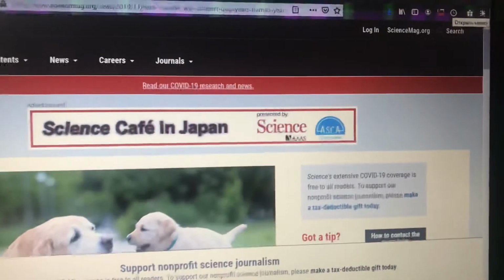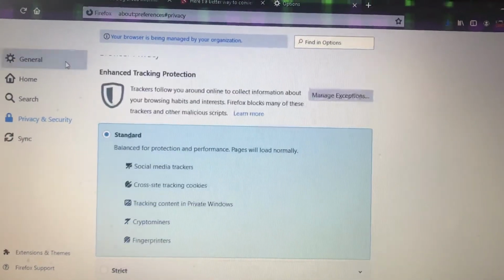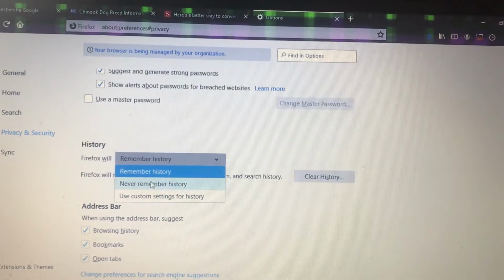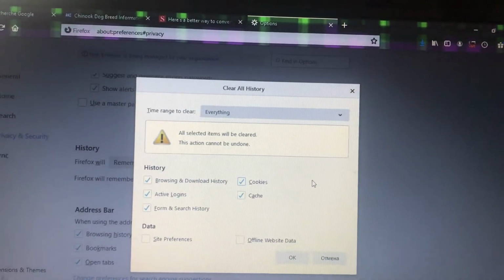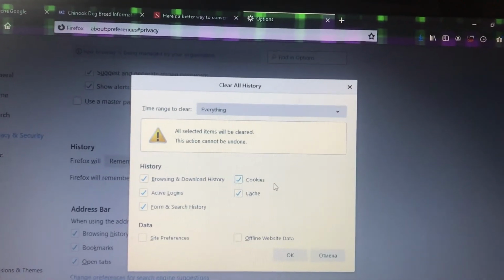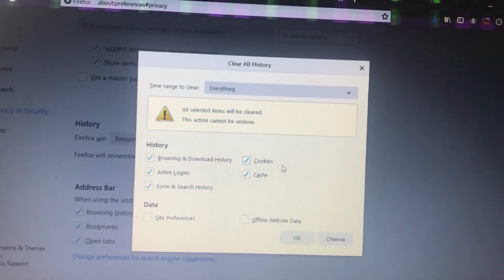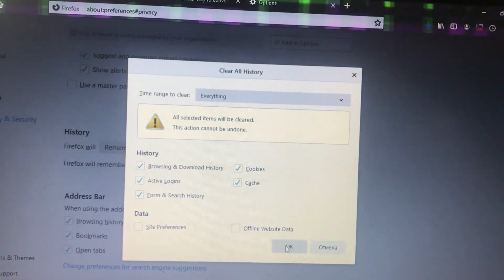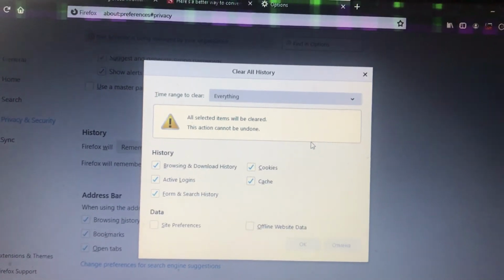How To Clear Cache In Firefox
If you don’t know How To Clear Cache In Firefox, this video is for you.